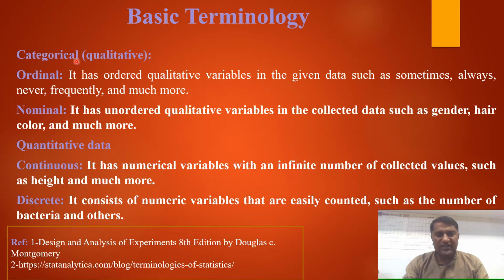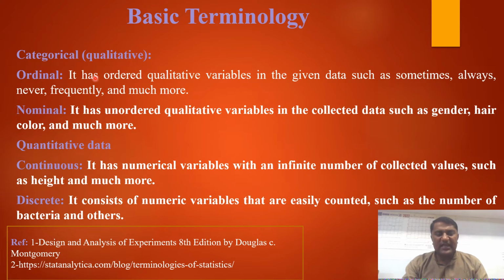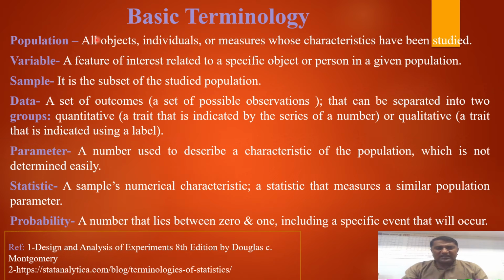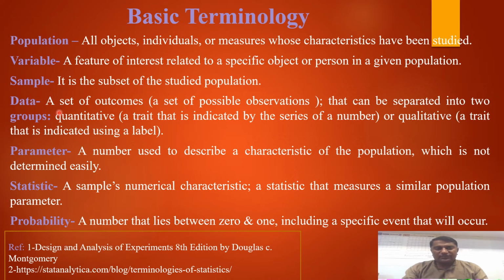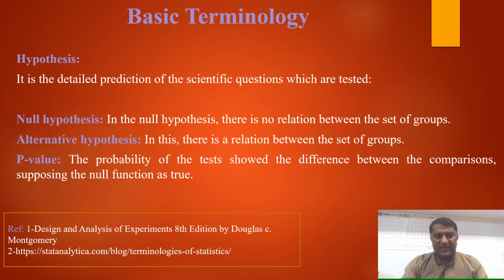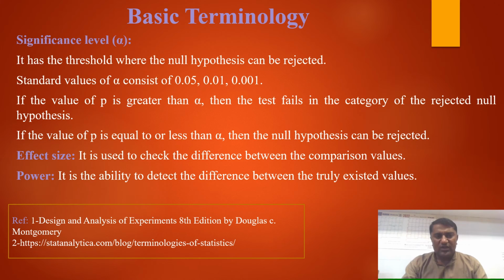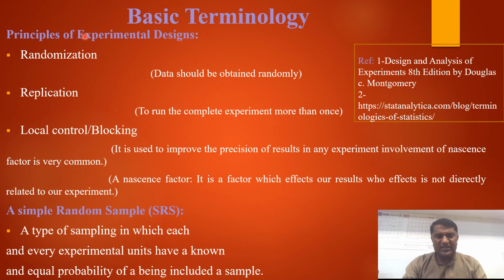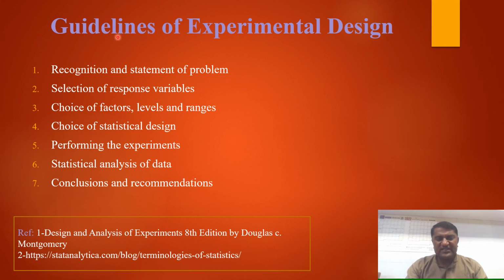Statistics terminology and Definitions I Statistics Tutorial I SarfrazStats Lecture 1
Statistics terminology and Definitions I Statistics Tutorial I SarfrazStatsLecture 1